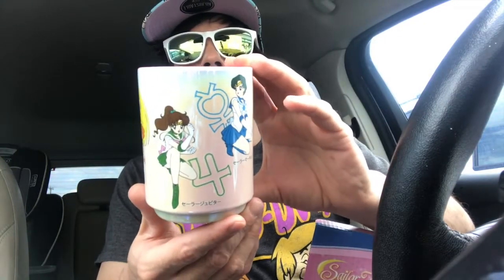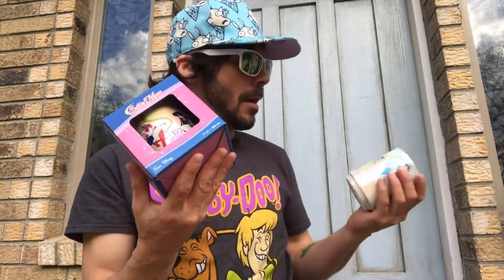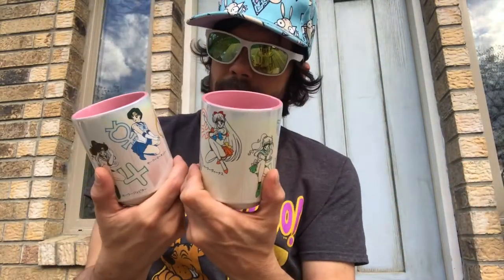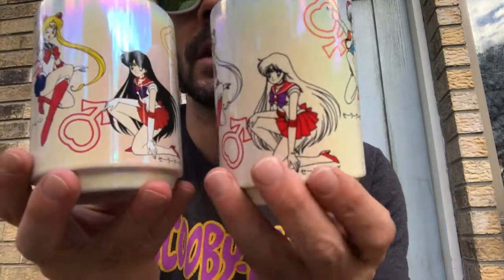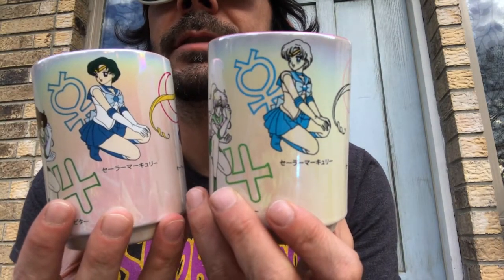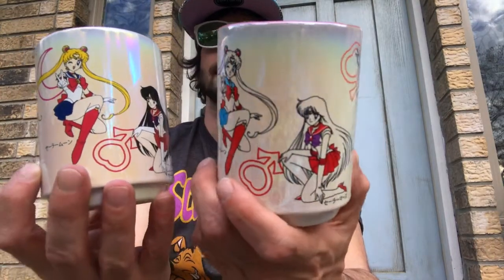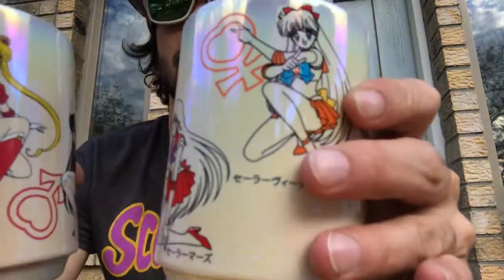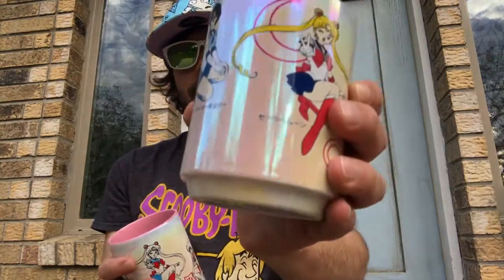Sailor Moon BoxLunch & GameStop Tea Cup Comparison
In this video I go over the Sailor Moon BoxLunch & GameStop Tea Cups and their comparison.

GameStop: Cup is not listed online and can only be found in stores.
Many thanks to:
Music: TOID #22 | Metro & Marvin Vogel - Apollo 13
Marvin Vogel